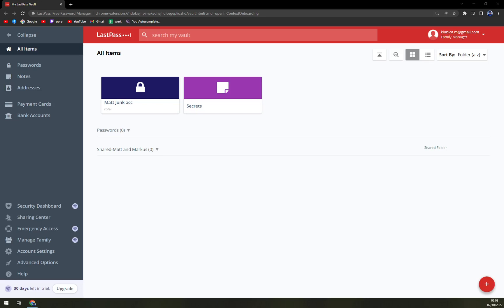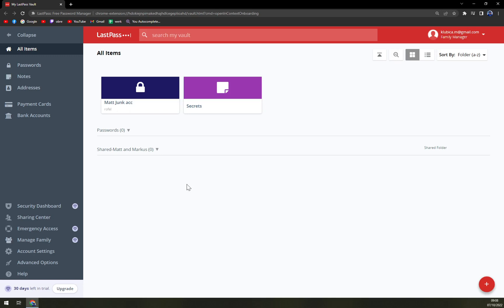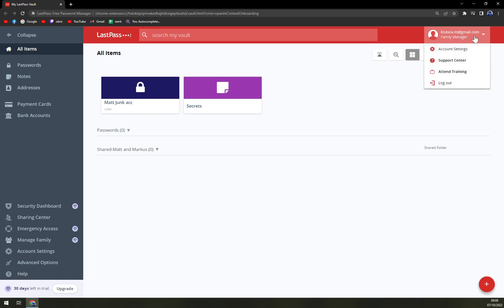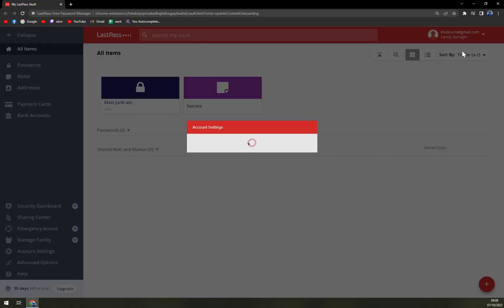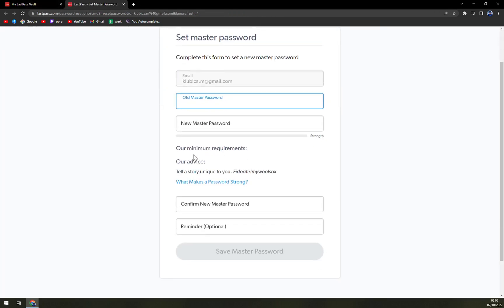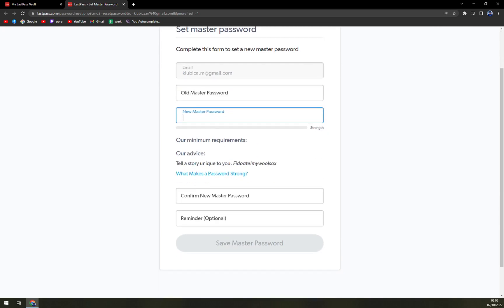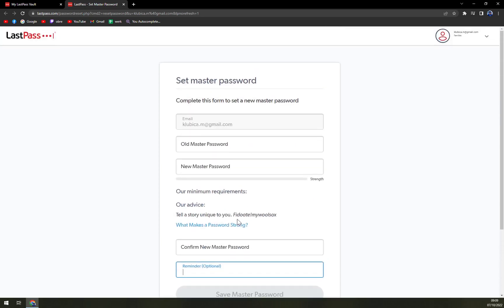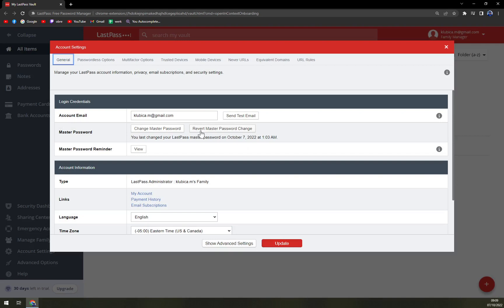How to Change Master Password in LastPass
In this video you will find out How to Change Master Password in LastPass